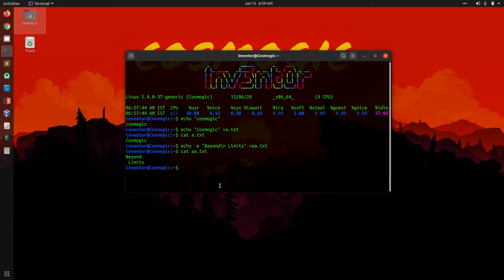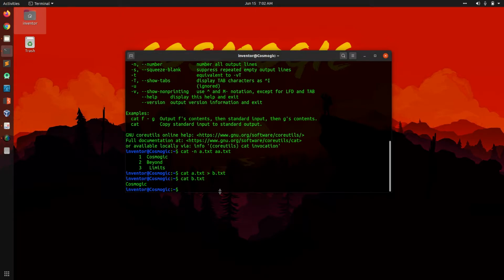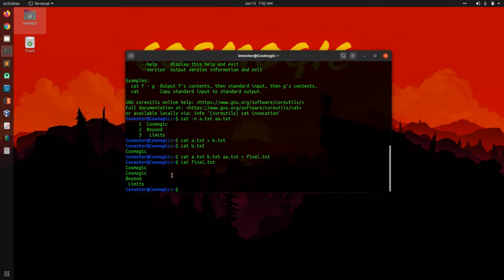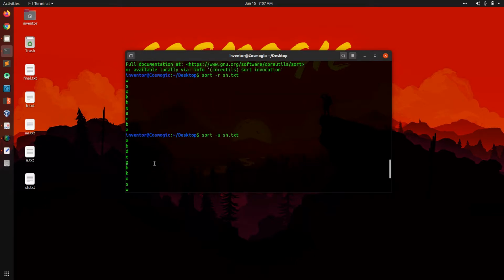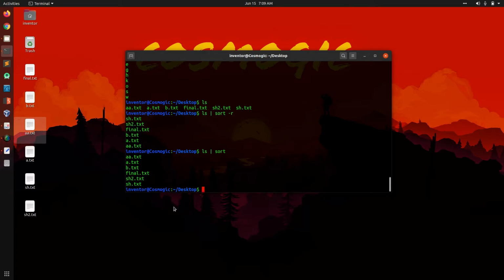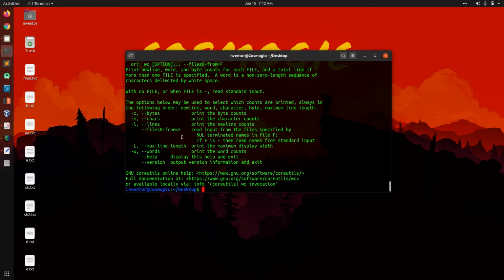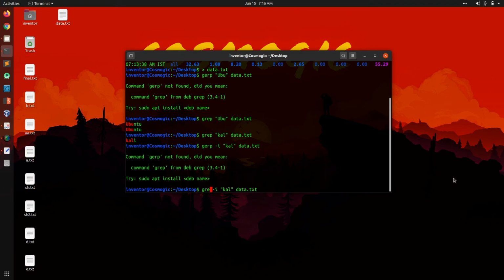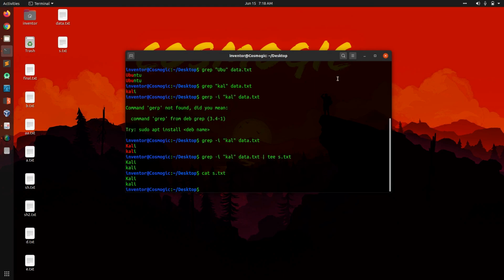LINUX for Beginners -6 | Introduction to Redirection | COSMOGIC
This Video Series is designed for beginners.
It will help you to have a gentle start with Linux.
In the end, you will have a basic knowledge of how
Linux work and how to use any Linux system.

xxx
Tip from cosmogic :
To learn something
it a great idea to
get your hand dirty
with the tech ; )
xxx

your only limit is your imagination so go